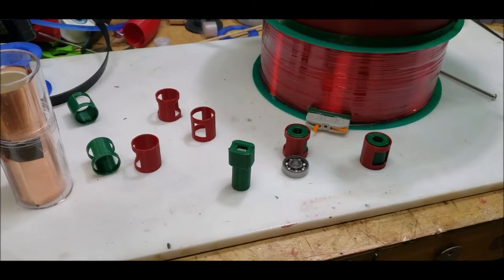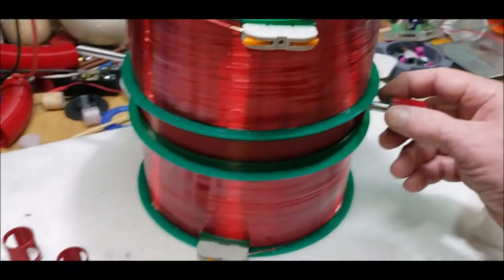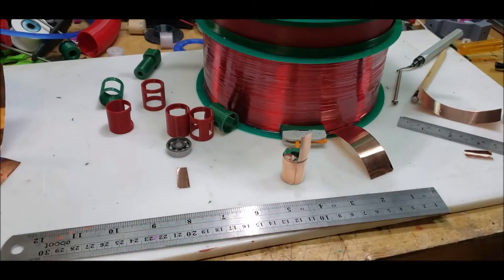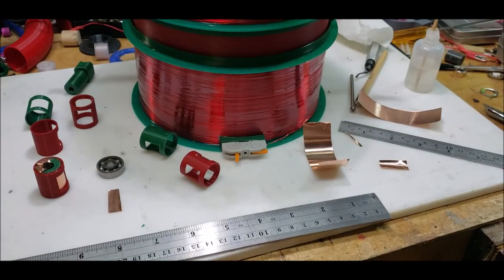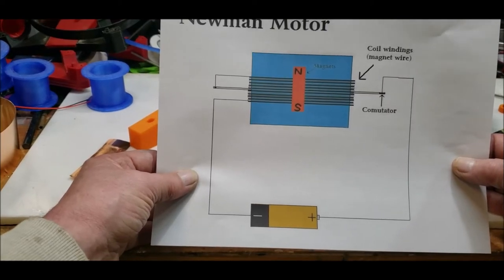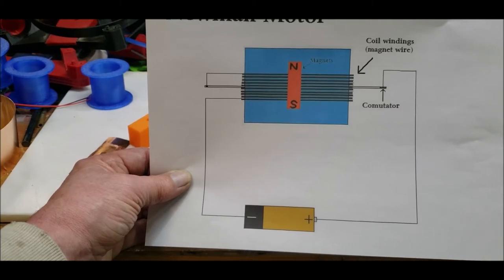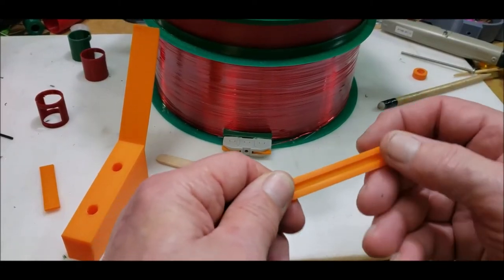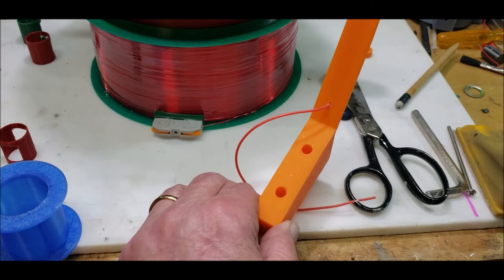3D Printed "Newman" Motor Build and First Run (commutator)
Although I ram the Newman motor already using the JL94 circuit, I finally 3d printed a commutator and using a bearing as a steady state connector for a temp first run.